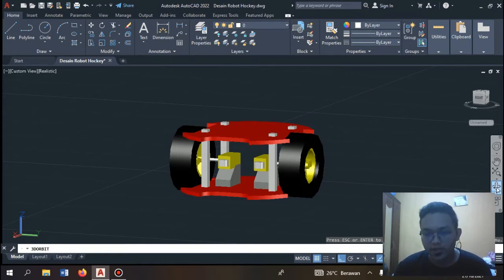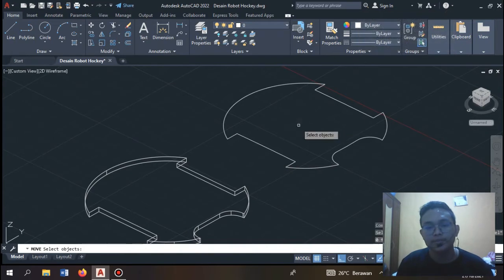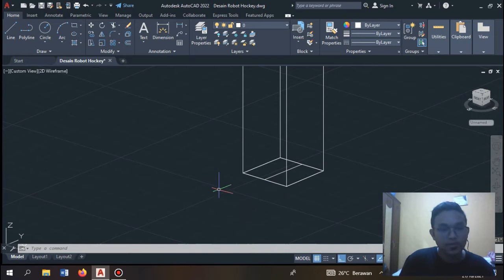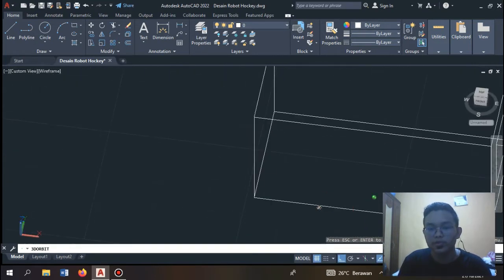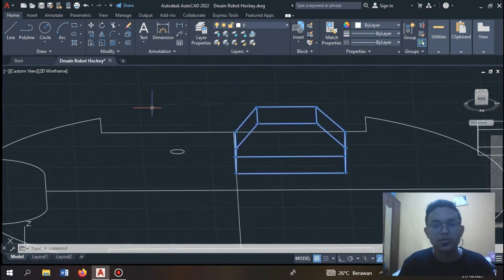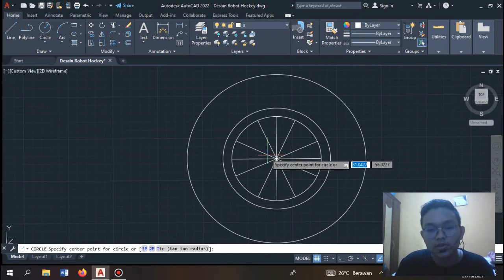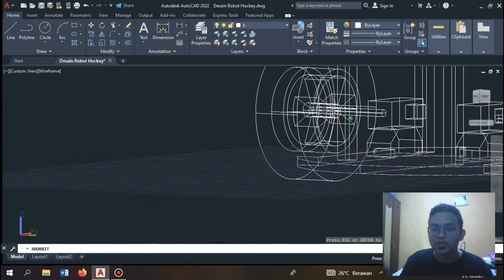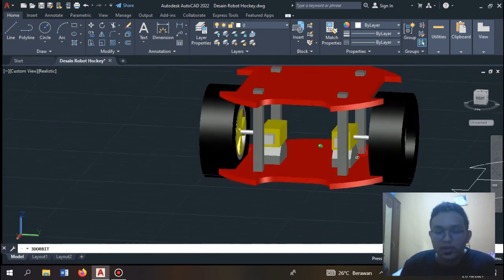TUGAS PTS CADD - MUHAMMAD IMRON SHODIQ